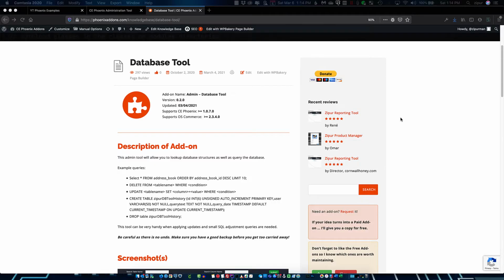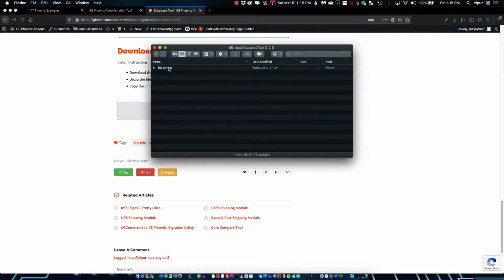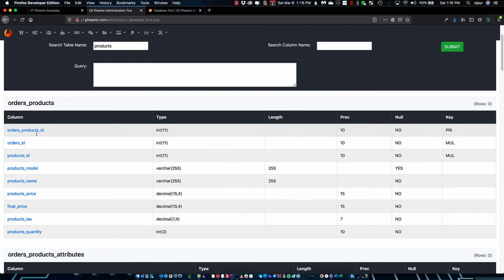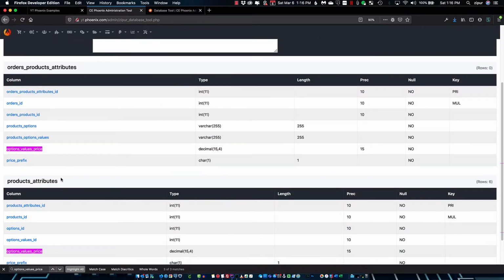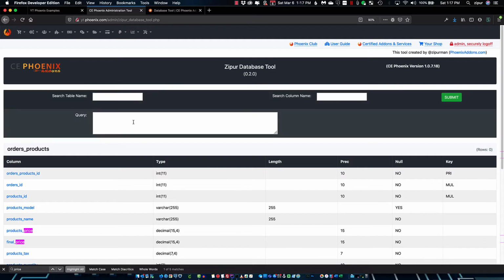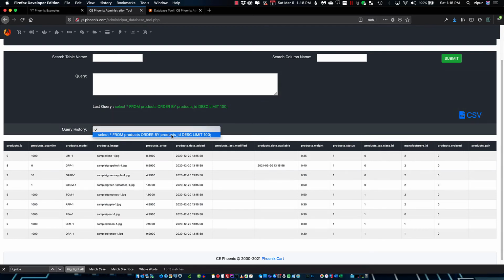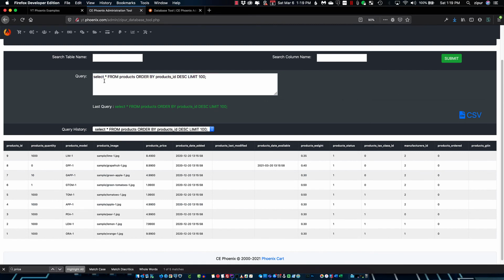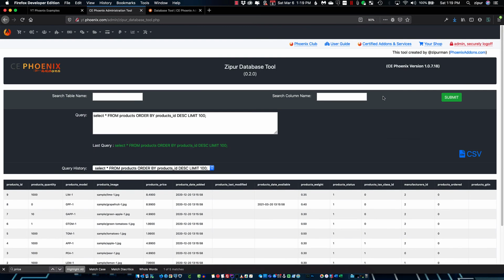Phoenix Database Tool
This tool will let you easily work with the Phoenix database while in your site admin tools.